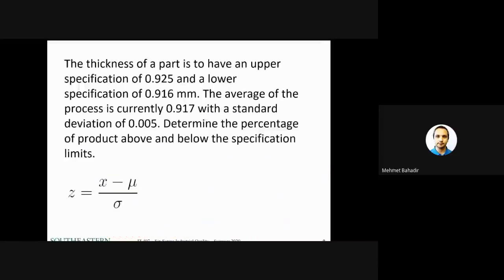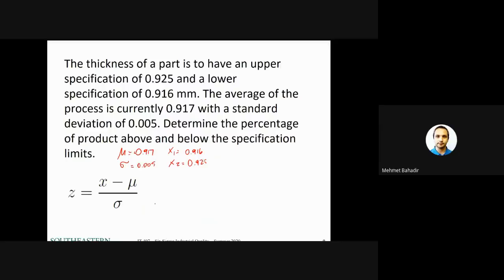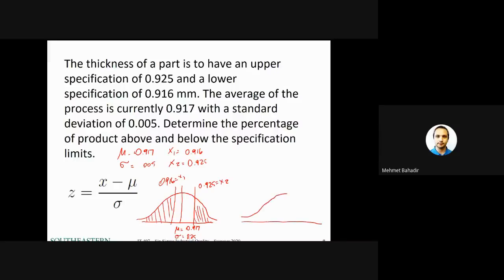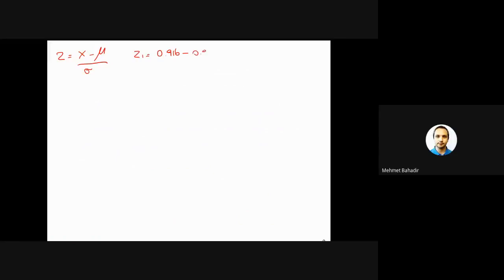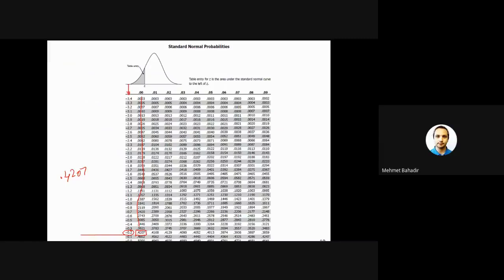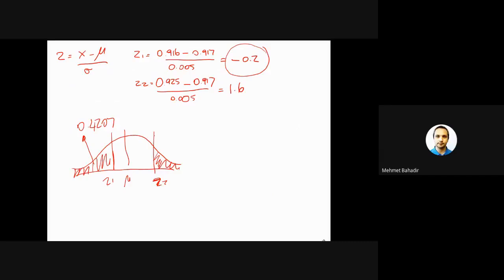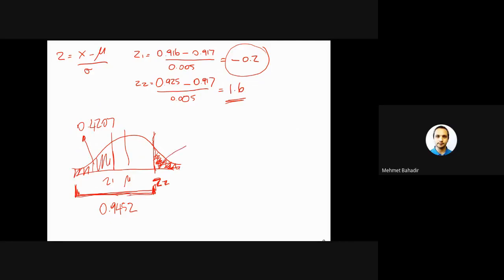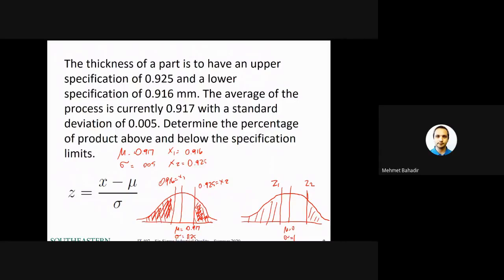Z-score sample problem